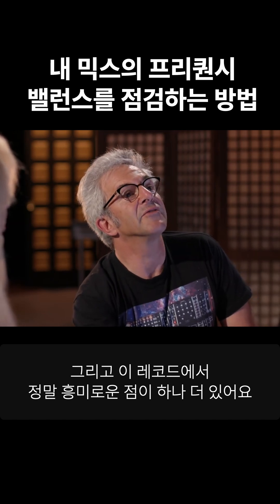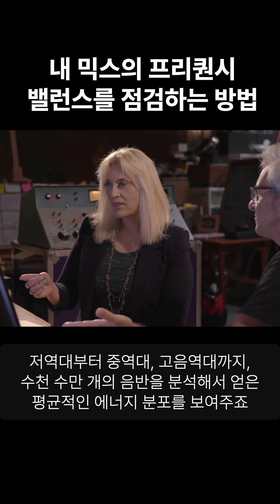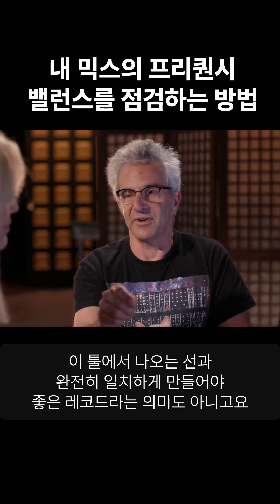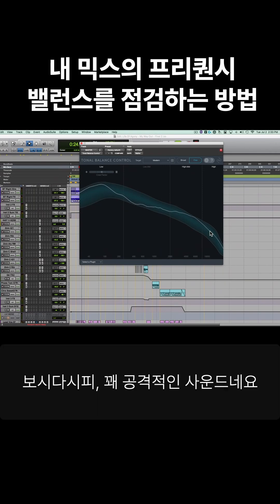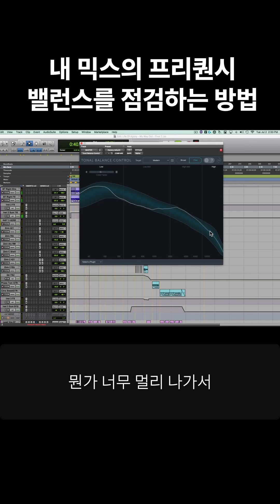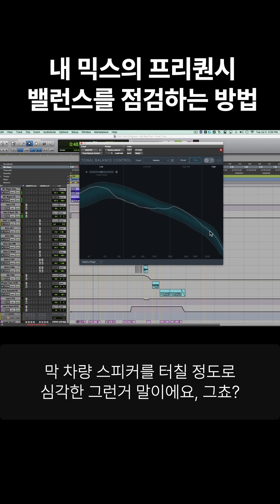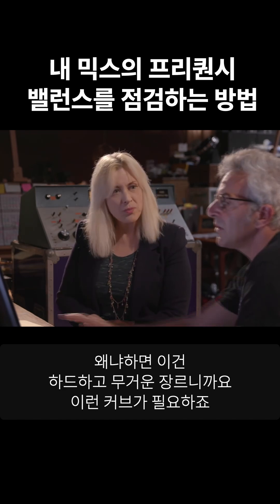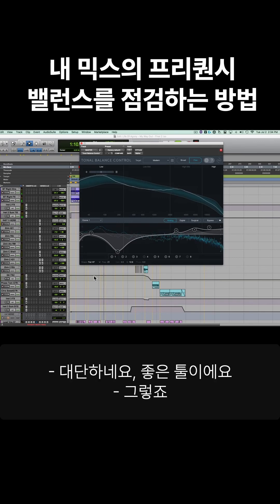내 믹스의 프리퀀시 밸런스를 점검하는 방법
Are You Listening? Ep.8 - iZotope 오디오 마스터링 기초 강의